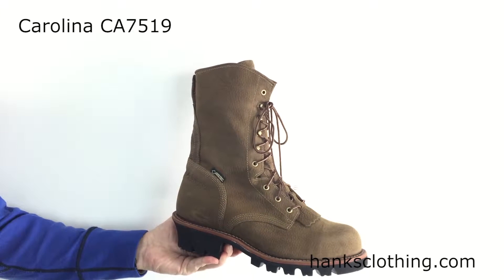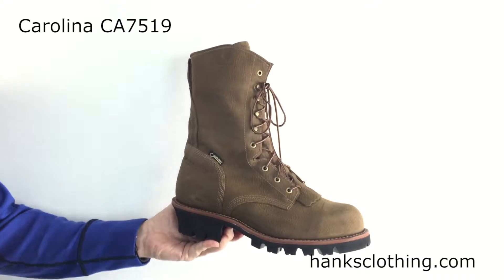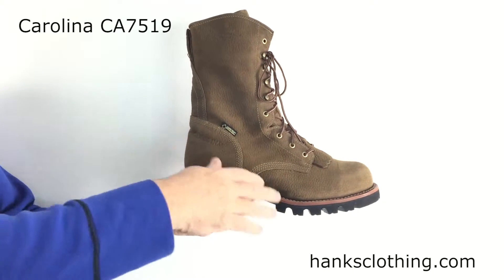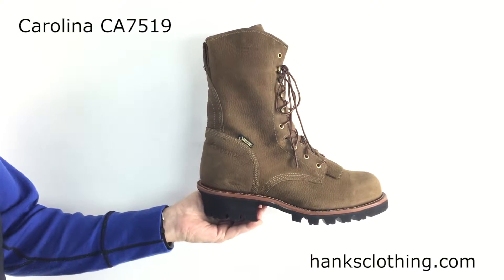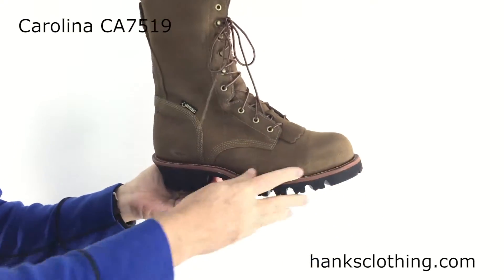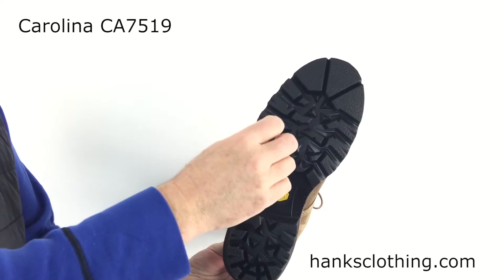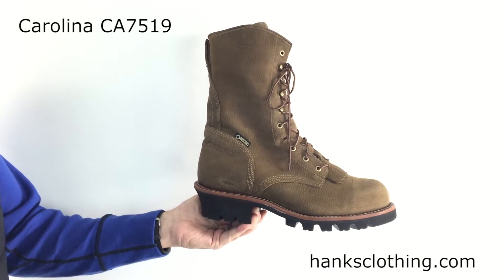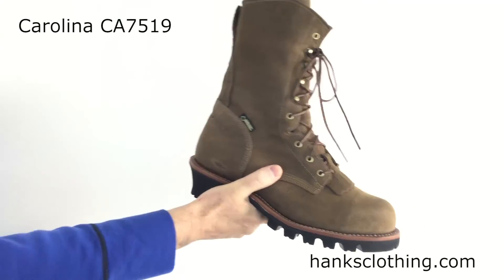Carolina Mens Gore Tex Lined Waterproof Insulated Logger Boot With Vibram Sole Style CA7519